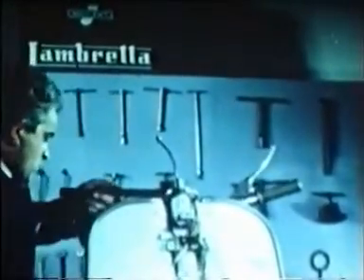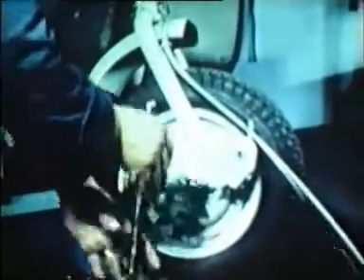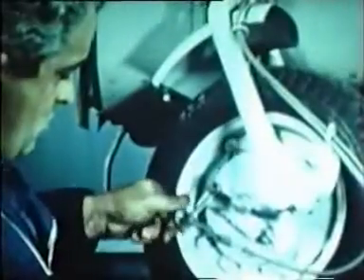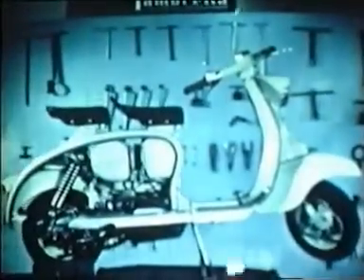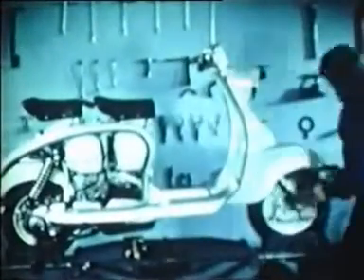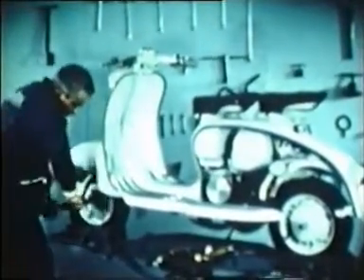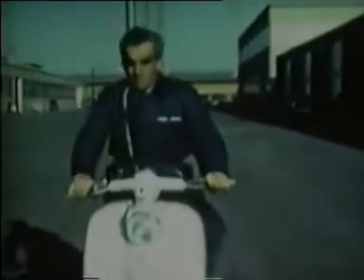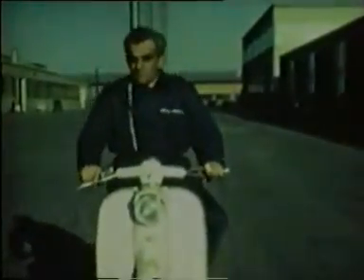Lambretta Engine Overhaul Video in English (1960's) - 4/4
Here's an old instructional video on basic dismantling and rebuilding of a Series 1 engine, which applies to Series 2 & 3 as well. Great as a prep guide to know what kind of job you're looking at before doing it, or just to know what's going on inside your engine.